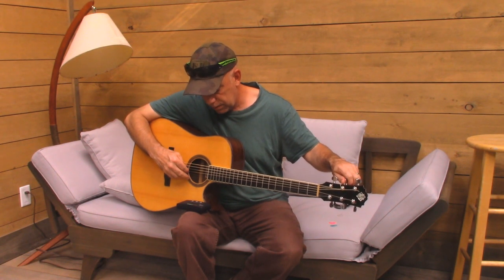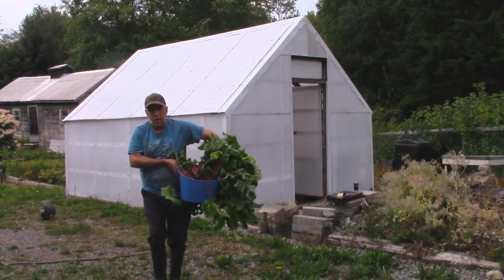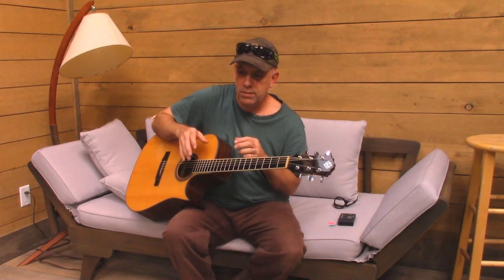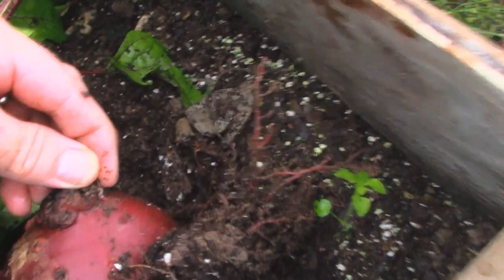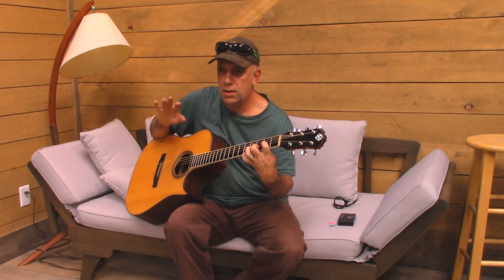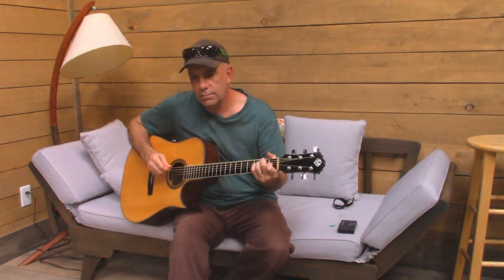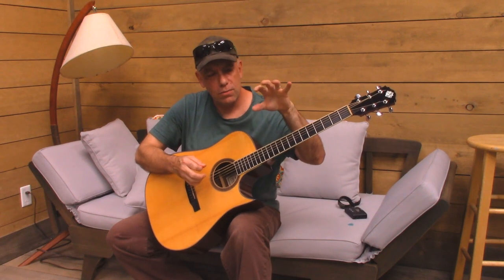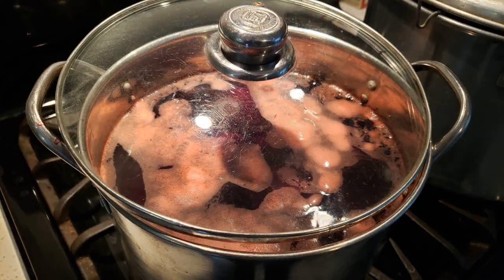BOSTON BEETS & STRINGS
Beets + Guitars makes for a pretty weird and useless video (but more fun and stupid play for me - love it).  Plucking & Farming is a Musical Agrarian Lifestyle that I am very attracted to. I'm not terribly good at either but you know what - I'm just like you. Good food and music is great for the family, great for the soul, great for the body & it tastes great too! Go get your hands dirty and explore your creativity - Maple Leaf Up